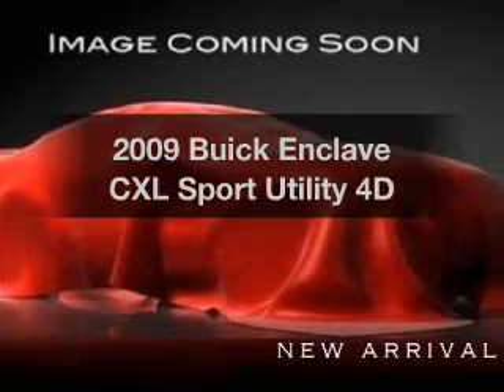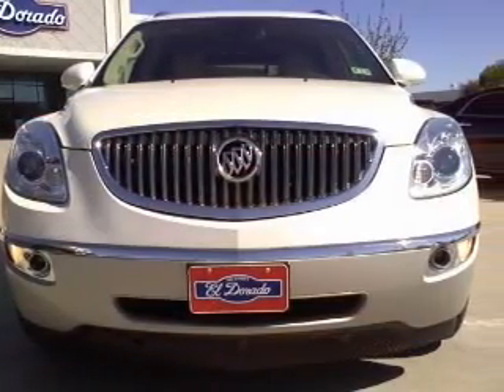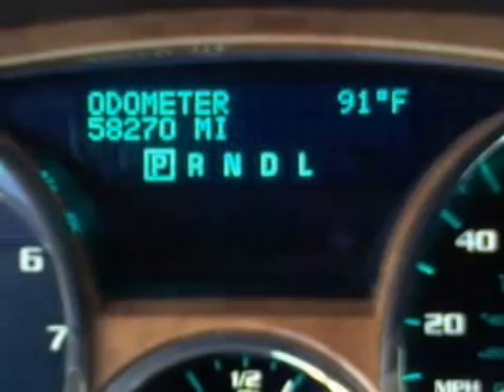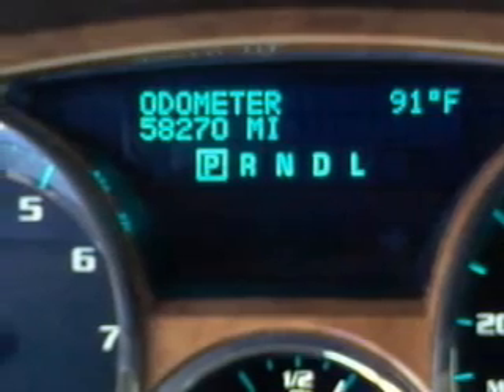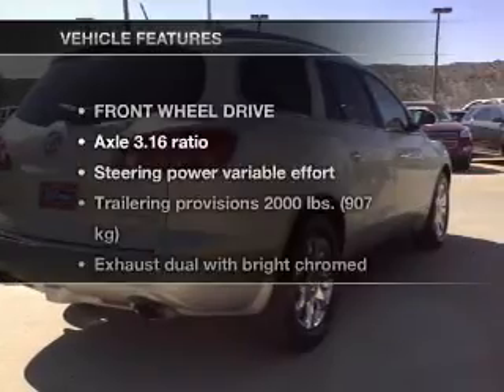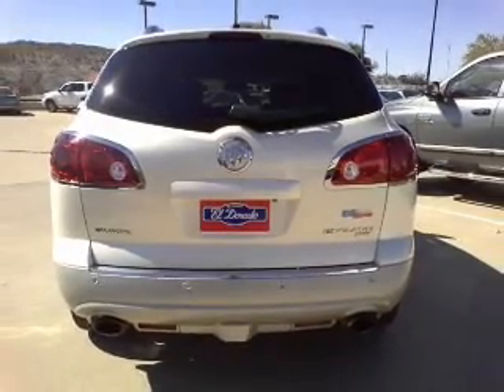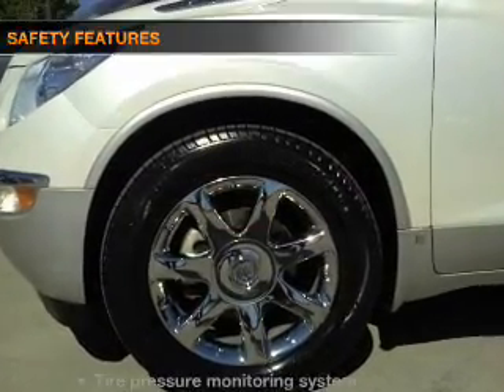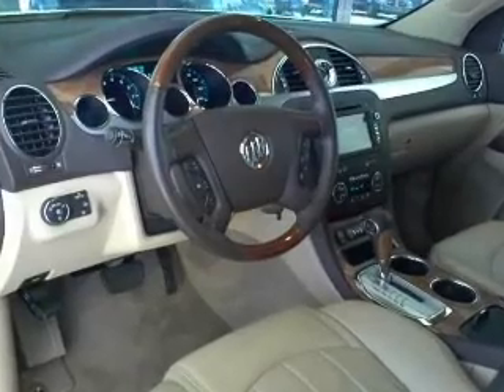2009 Buick Enclave - McKinney TX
Year: 2009
Make: Buick
Model: Enclave
Trim: CXL Sport Utility 4D
Engine: 6 cylinder 3.6 Liter
Transmission:
Color: White
Mileage: 58266
Address:
2200 North Central Expressway